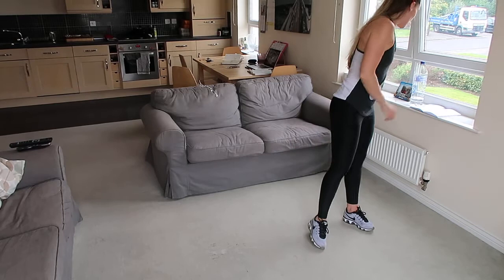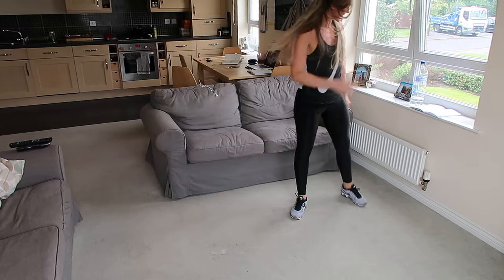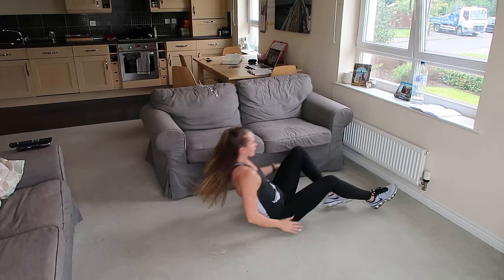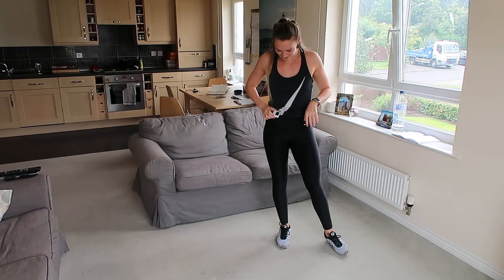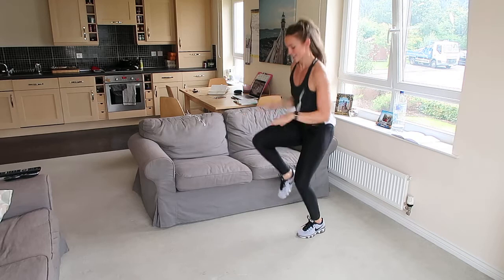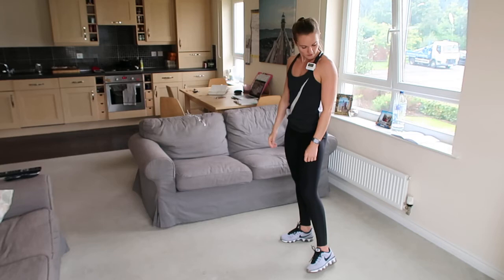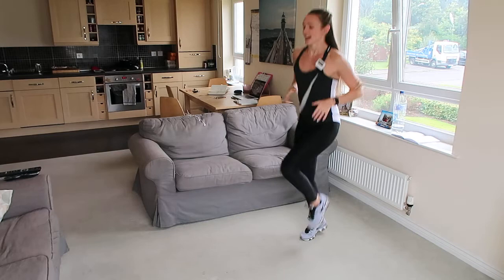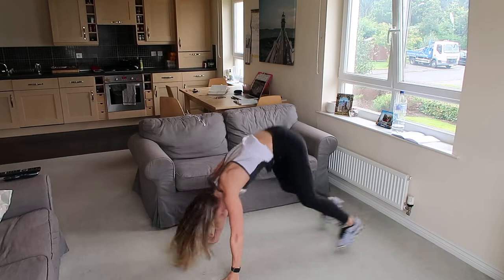SWEAT IT OUT | FULL BODY BLAST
Jeeze lousie, this one was super sweaty!!
I like this system because I feel the countdown at the end keeps me pushing hard :D